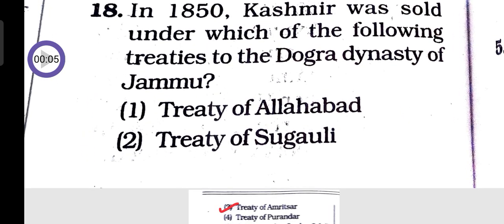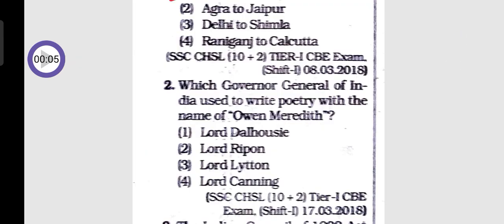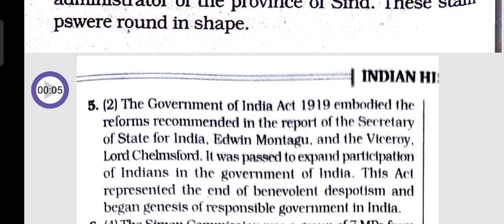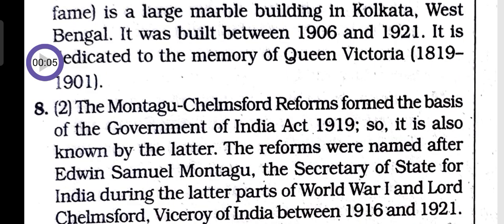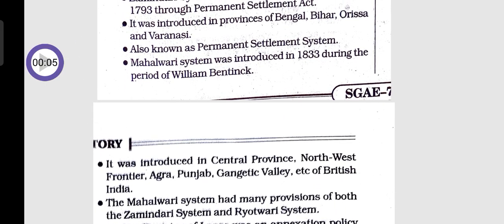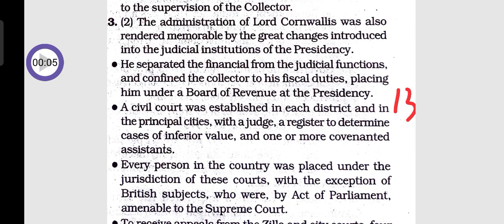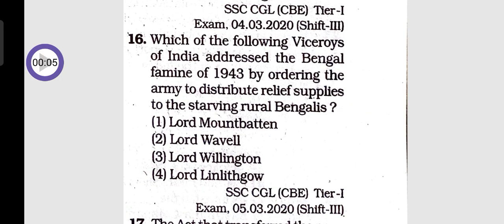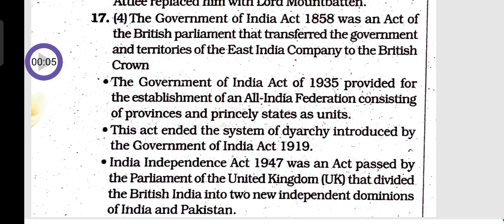SSC GK VIDEO 11 | MUST WATCH